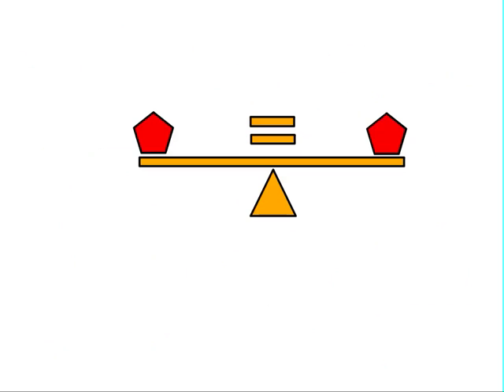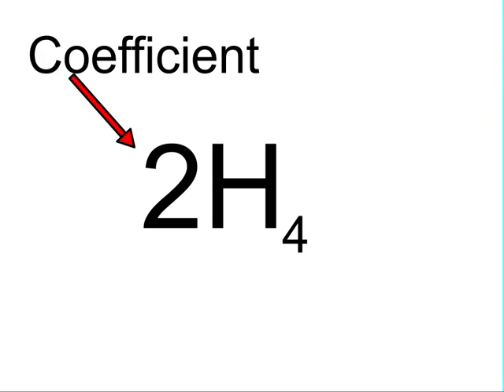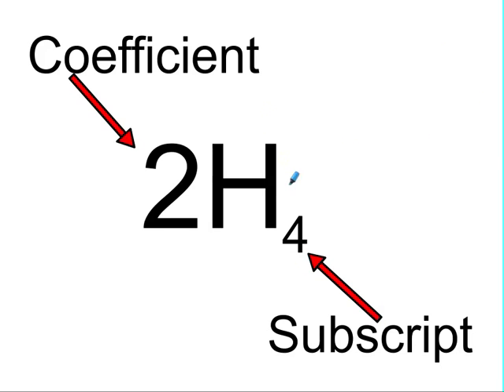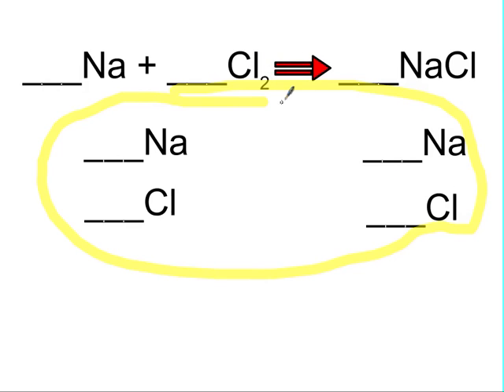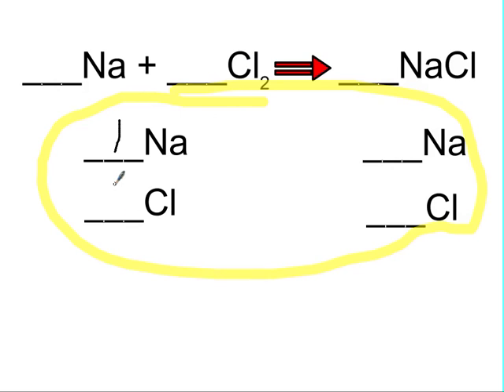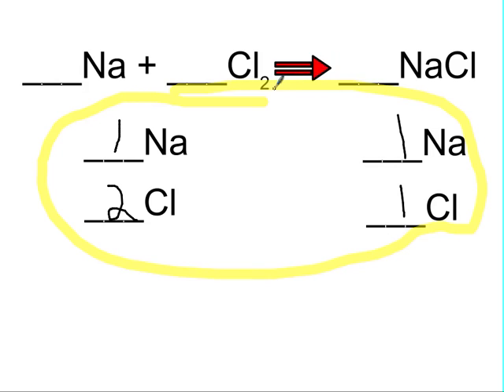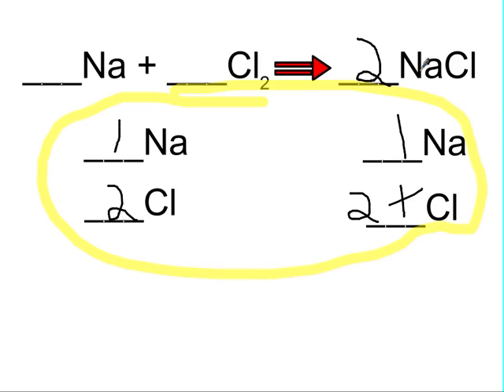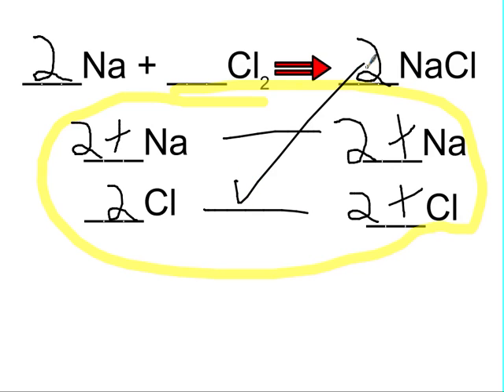Basic Balancing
Munsey and Evans Balancing Equations